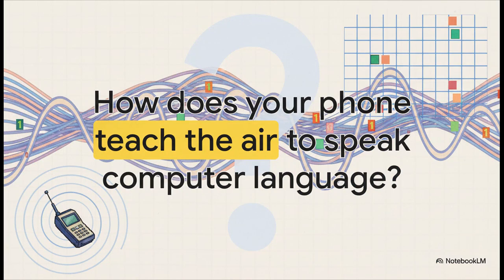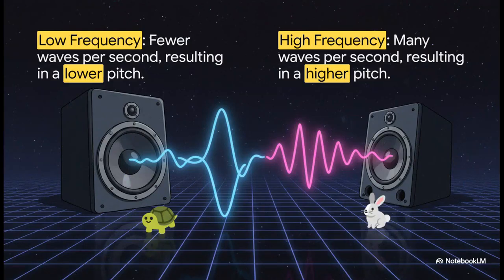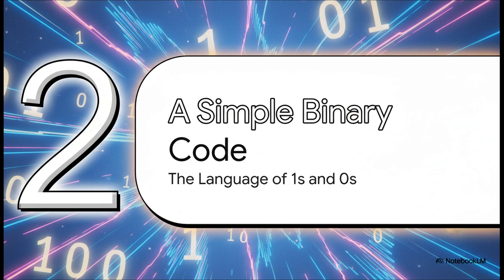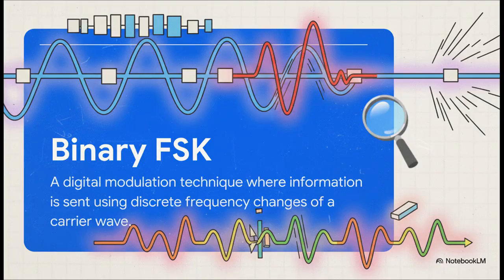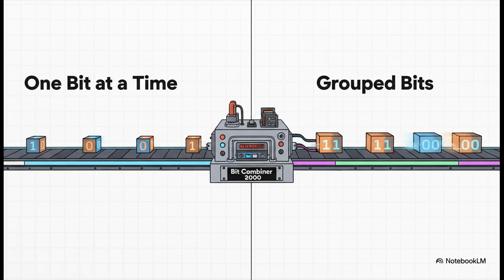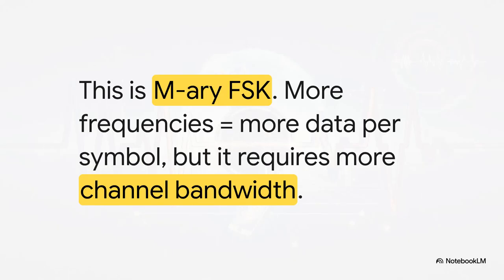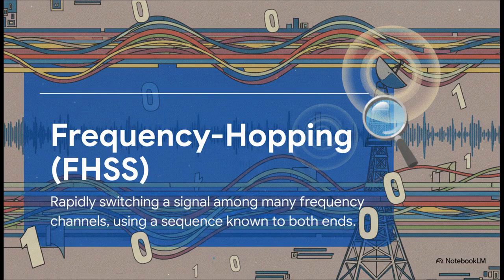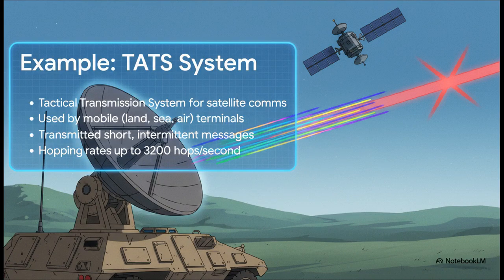Teaching Waves to Speak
Before we talk about signals, modulation, or transmission, we need to answer one big question —
👉 What exactly is a wave?

In this video, we’ll go beyond textbook definitions and truly visualize how waves carry energy and information in every communication system — from sound and radio to fiber optics and satellites. 📡

You’ll discover how waves form, travel, and interact — the invisible language that connects every device you use. 💫